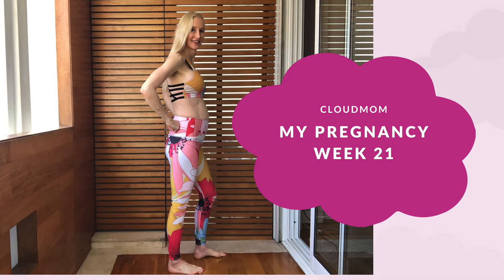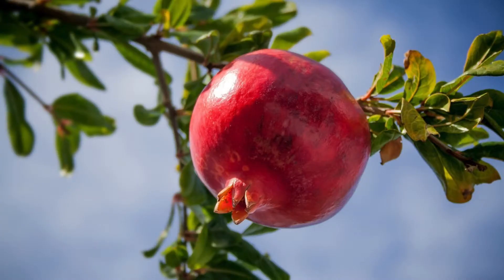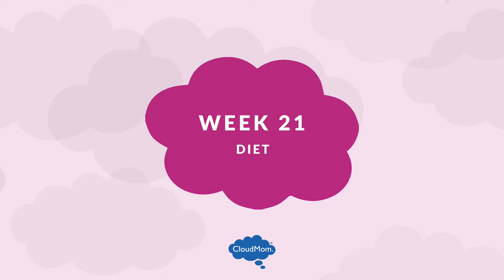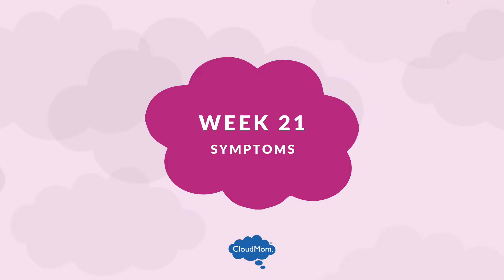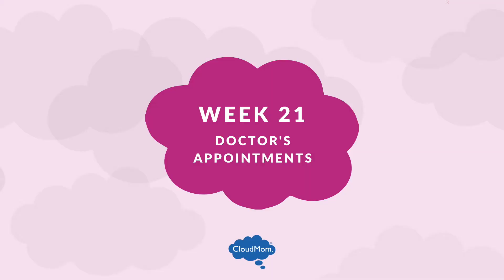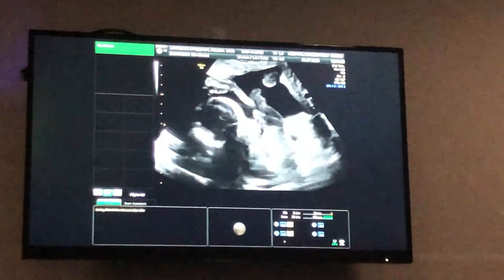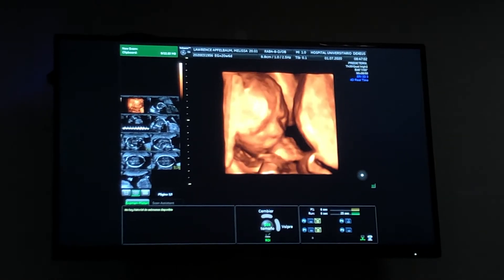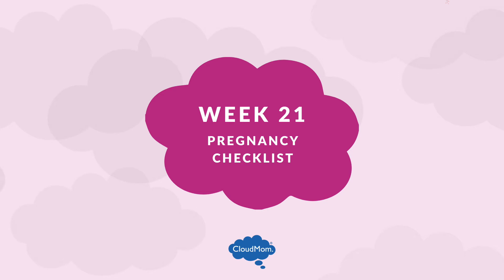21 Weeks Pregnant - My Pregnancy Week by Week | Subt. ENG/ FR/ ES/ ZHO_CN | CloudMom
I'm 21 weeks pregnant! Learn about my experience at my 20 Weeks ultrasound appointment, extra tips on dealing with pesky leg veins, and a fun new symptom—stronger nails! Find out more about week 21 of pregnancy to show on Cloudmom.com.

00:00 Introduction
00:21 Baby Growth & Size at 21 Weeks
00:40 How Fetus is Measured at 21 weeks
00:54 Stages of Fetal Development at 21 Weeks
01:00 Should I Be Feeling my Baby's Kicks?
01:19 Week by Week Pregnancy Food Guide: Healthy Foods for You & Baby
02:01 Why is Folic Acid so Important During Pregnancy?
02:21 21 Weeks Pregnant: Common Symptoms: Stronger Nails!
02:44 Tips on Dealing With Leg Veins
03:40 Your Pregnancy at 21 Weeks: Prenatal Appointments
03:50 My Week 20 Ultrasound Appointment Experience
04:27 My Pregnant Belly Progression
04:32 Week 21 Pregnancy Checklist

Hey there, moms and dads-to-be! Welcome to week 21! As you progress through your pregnancy, so much is changing, but some things do remain constant. For me, one constant annoyance has been spider and varicose veins. During my previous pregnancies, I developed these veins yet they were not so painful. During recent days, especially during the late afternoon, I have barely been able to stand up due to the pressure from these veins. Which pregnancy symptom has been your kryptonite? Let's think positive, shall we, and dive into the details of your 21st week of pregnancy!